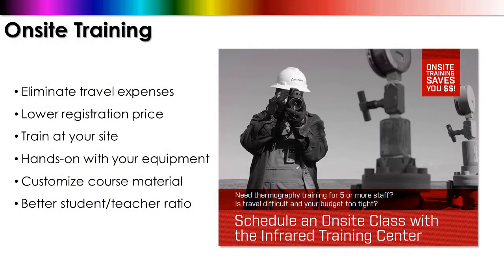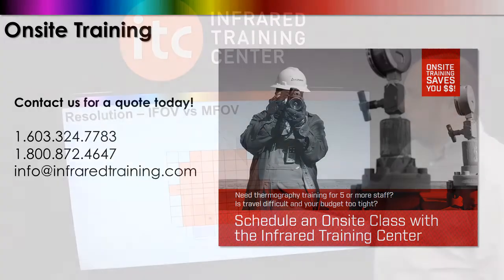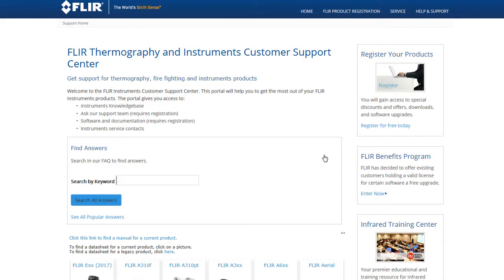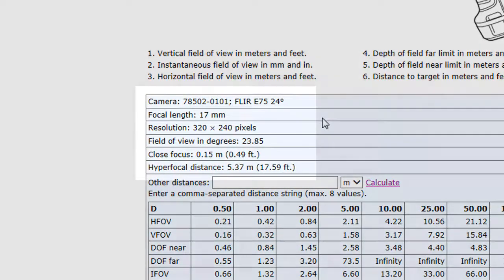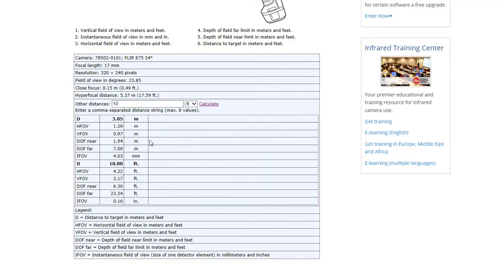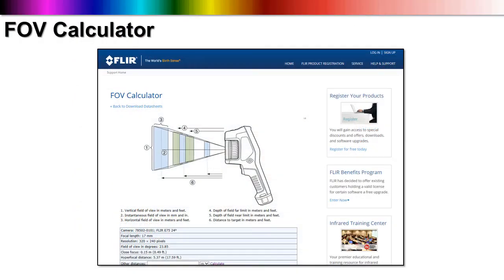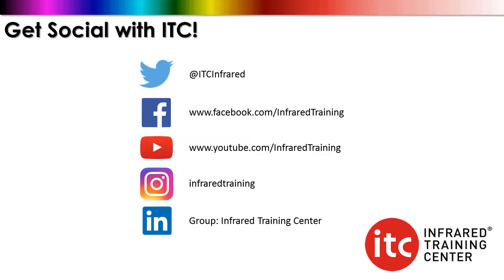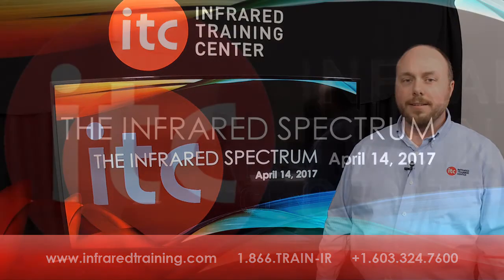The Infrared Spectrum - Field of View Calculator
Ep6 - Field of View Calculator

Hosted by Matt Schwoegler, Infrared Training Center

The Field of View calculator is a great tool to use as a reference for those with FLIR thermal imagers that want to better understand the resolution capabilities of their camera.  In this week's segment we'll show you where you can access this tool, plus cover what's new at ITC.